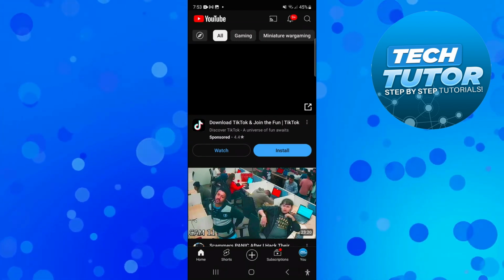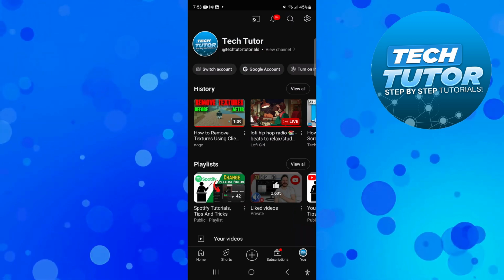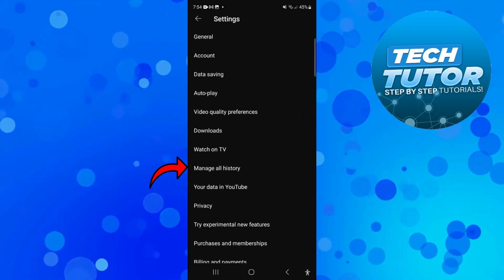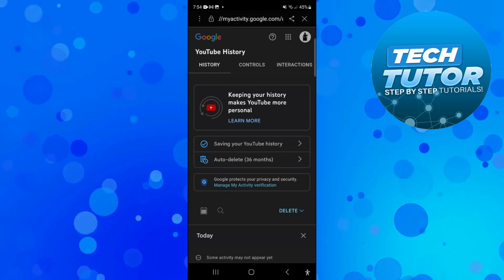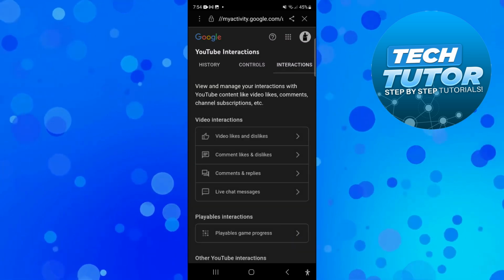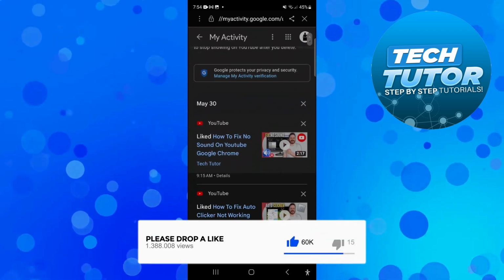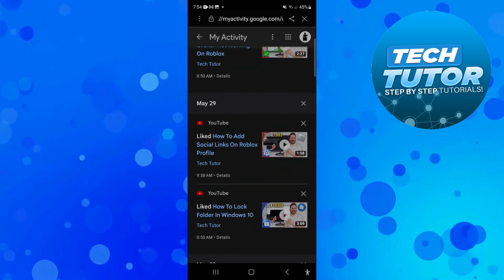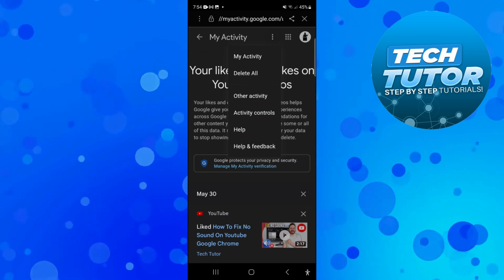How To Delete All Liked Videos On Youtube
In this tutorial, learn how to easily delete all liked videos on YouTube in just a few simple steps. Clear out your liked videos list and start fresh with this helpful guide. Watch now to declutter your YouTube account!

 ✨Recommended VPN: ✨

Thanks!